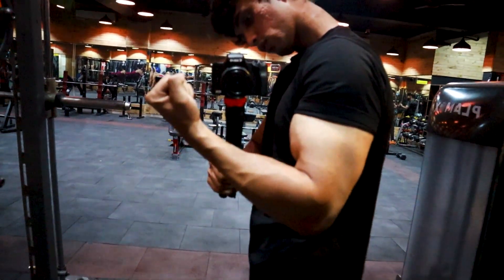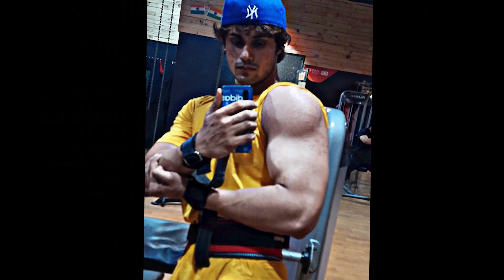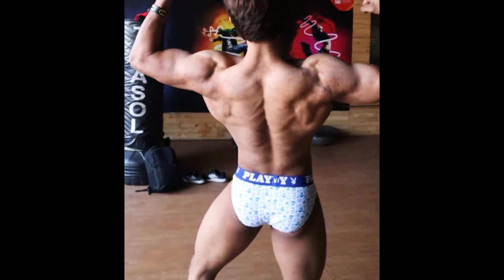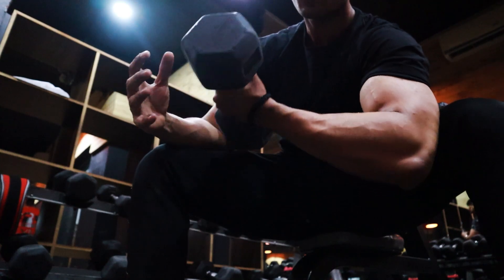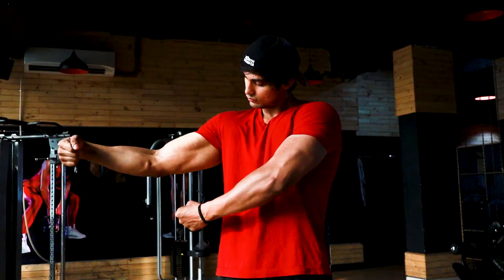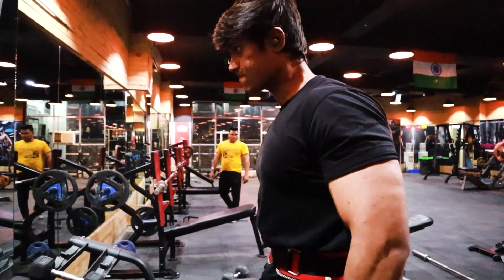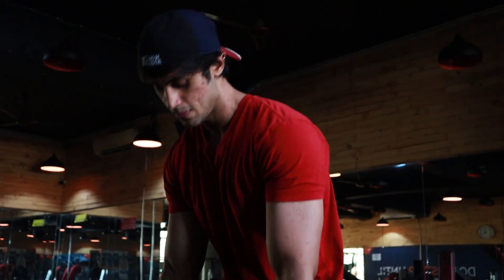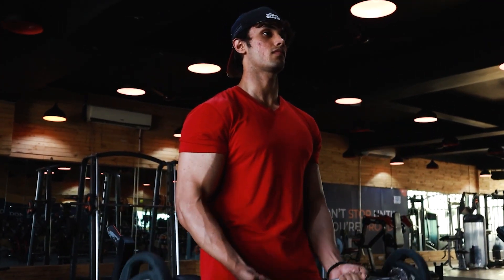How To Get Big Biceps Fast | Best Biceps Workout (DO THIS!)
Hi Everyone, I have made this video on How To Get Big Biceps Fast | Best Biceps Workout (DO THIS!)

Your time is appreciated !😄😄

0:00 : The intro
1:09 : Curl Right
1:49 : The Short
3:04 : The Long
3:38 : Brachialis
4:20 : Train Smart
5:14 : Different Approach
6:00 : The Outro